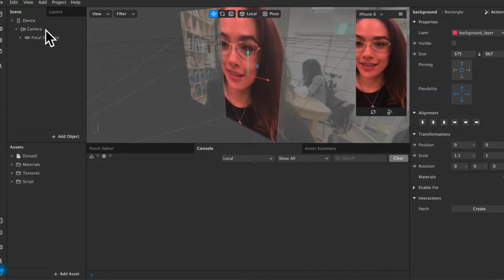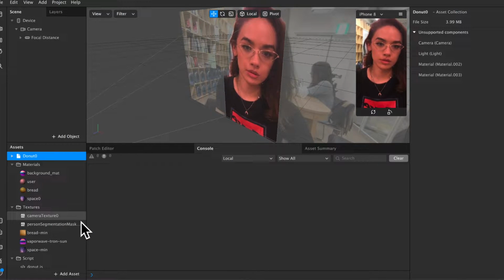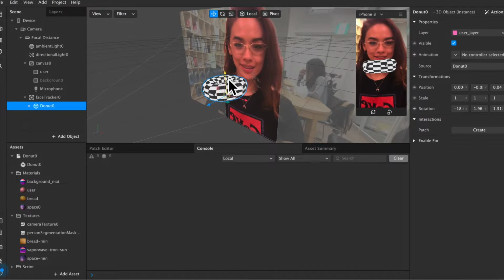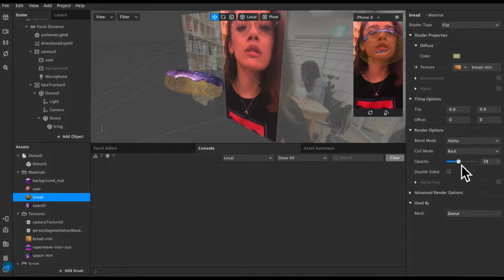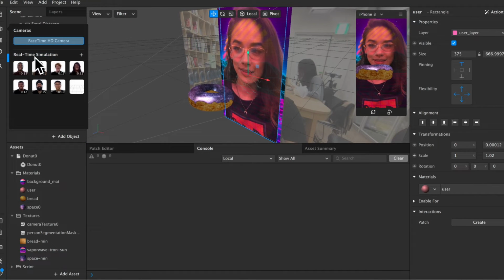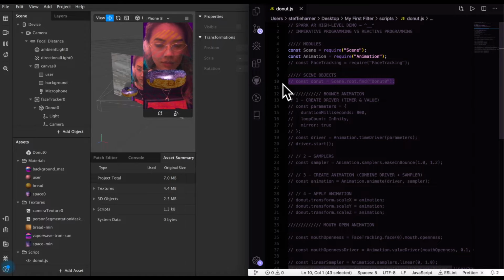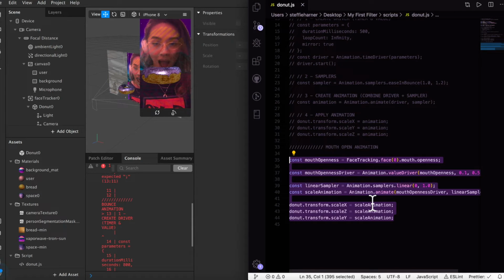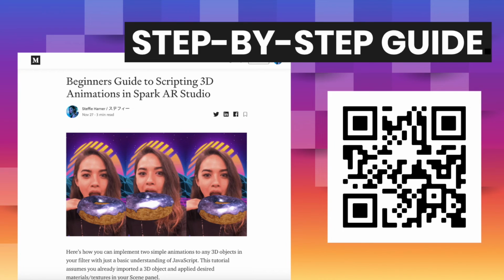SPARK AR: Beginner Animations in JavaScript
i made this IG filter for a tech talk during my 3-month coding bootcamp in tokyo, code chrysalis ✨

TEST MY DONUT FILTER ON IG!
tag me @steffieharner and i'll repost.

🖤 ABOUT ME
i'm steffie harner, a freelance model & creative developer in tokyo. I moved from san francisco with no jobs or plans in 2016. ask me anything about moving to japan/how to become a software engineer in tokyo! i love cyberpunk, seinen anime, unique/weird foods, and trying new things! ^^ よろしくお願いします！